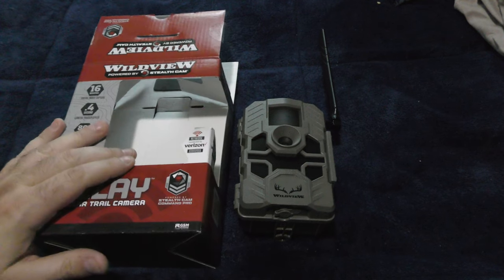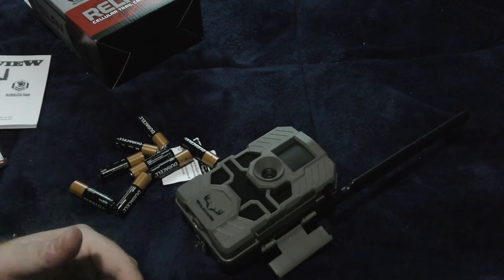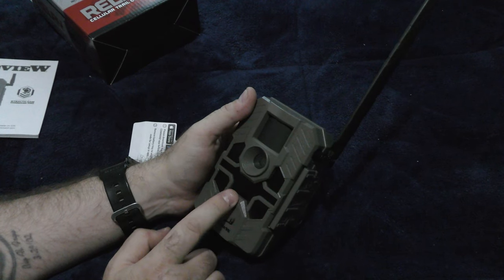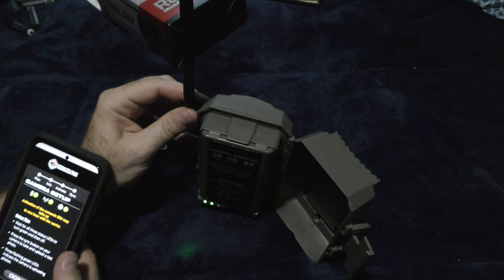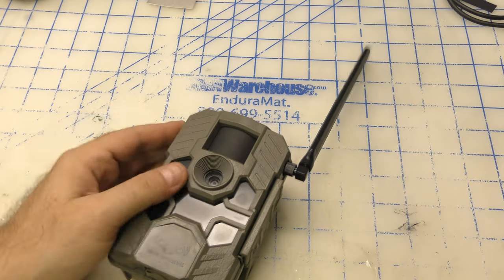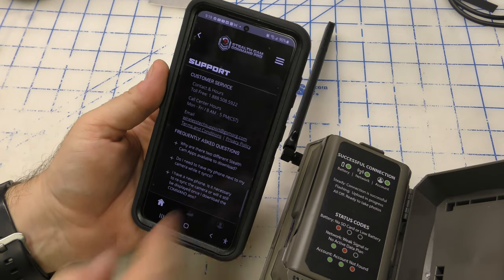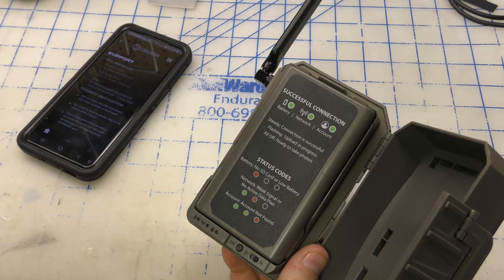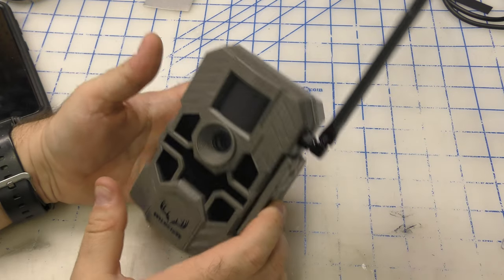Crate Club October 2022 FOLLOW UP - Wildview Rely Trail Camera FAIL!